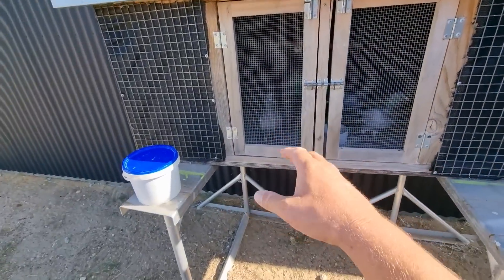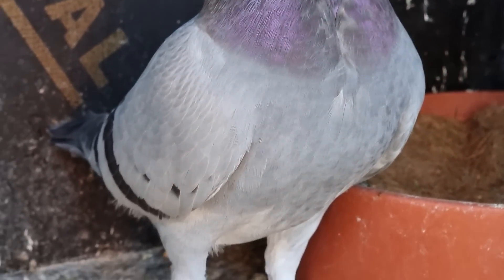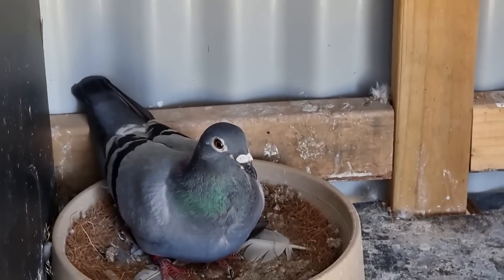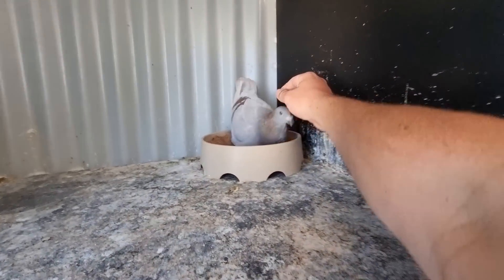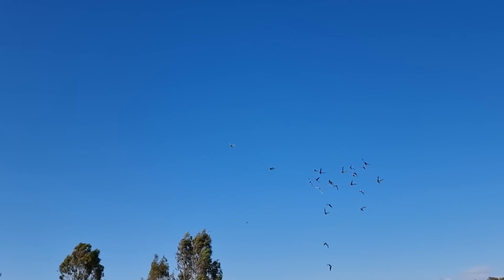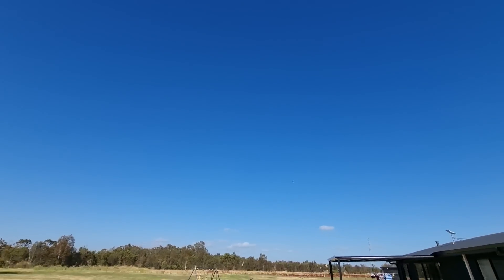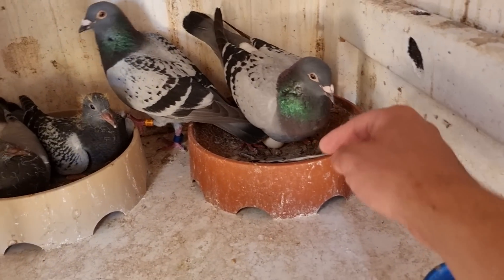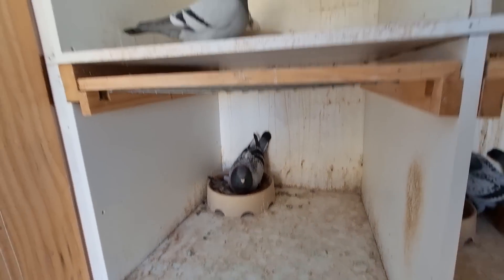LEO BETTER GET THIS DONE